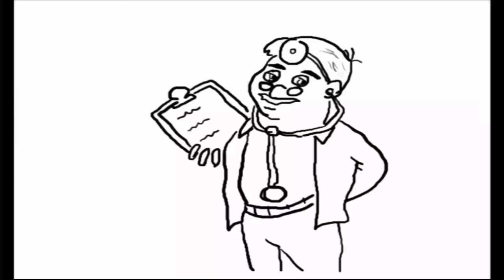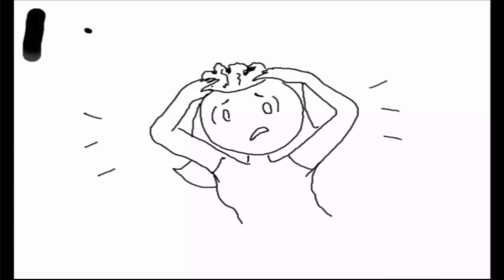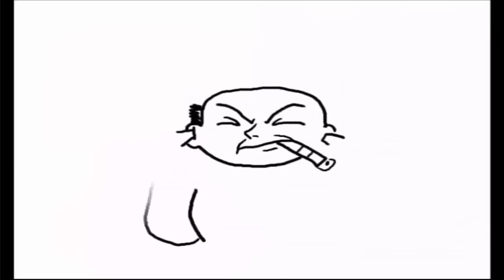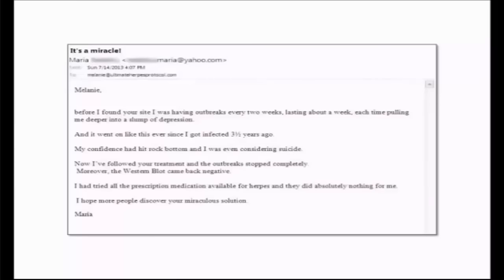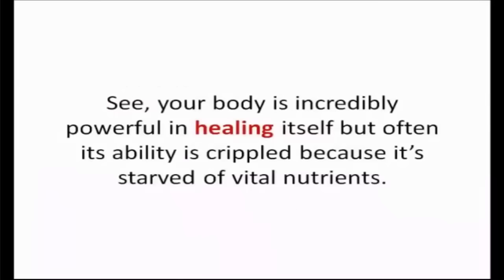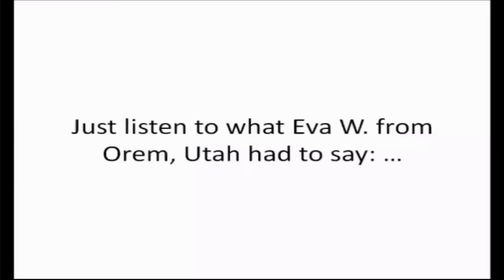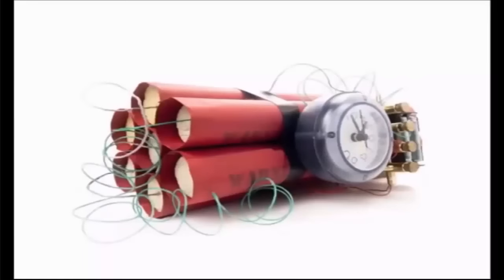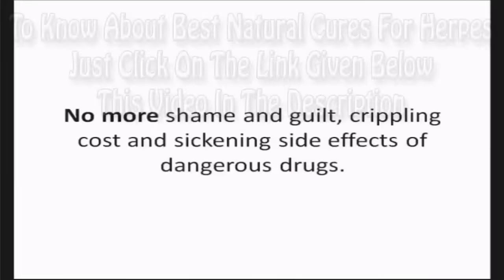Herpes Medicines Side Effects - Best Natural Cures For Herpes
Sexually Trensmitted Diseases (STDs) and other genital infectious diseases related to one's sexual life are one of the wierdest things a person can get in his/her life. These diseases shatter one's sexual life completely and lead them to break-ups subsequently leading to mental and emotional stress, hypertension and anxiety. Herpes is one of such ridiculous diseases, or I should say the most dangerous genital infection. To know more about how it's dangerous, one must be aware of what Herpes is. Herpes Simplex, or simply Herpes is a viral skin infection whose cause is the Herpes Simplex Virus. These infections can be over you face, mouth, scalp or in your genitals too! Herpes is a skin infection that leads to small blisters over face or mouth, often called as Oral Herpes, and blistersw that may lead to even ulcers in the genitals, which is called Genital Herpes. Herpes is classified into two basic categories, namely Oral Herpes and Genital Herpes. HSV-1 is considered to be responsible for most of the cases of Oral Herpes, while HSV-2 is the cause of the major cases of Genital Herpes. Herpes is an icurable chronic disease, but it can be managed and controlled by using some medications available in the market today. The normal treatment includes some effective drugs , but the treatment is much expensive to be fitted into the pocket. But some herbal medications and natural treatments are also available for Herpes today which have reportedly shown good results in the past. The scientific treatment doesn't cure Herpes, but it just hides its effects without decreasing its risk and subsequently lead to many side effects. But the natural medications have this plus-point that they are pocket-friendly and and don't cause any side-effects. So you should go for natural and herbal treatments of Herpes and lead a happy life.

Herpes
Herpes Medicines
Herpes Medicines Side Effects
Common Side Effects Of Herpes Medicines
Herpes Cure
Herpes Natural Cure
Best Natural Cure For Herpes
How To Cure Herpes Naturally
Best Way To Cure Herpes
Natural Herpes Cure
How To Cure Herpes